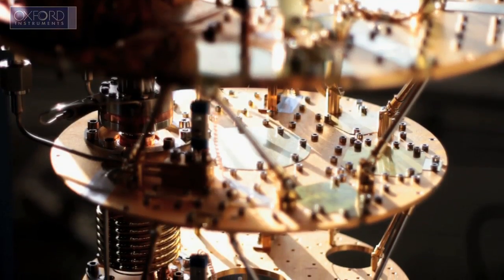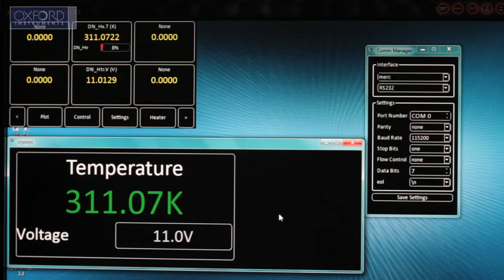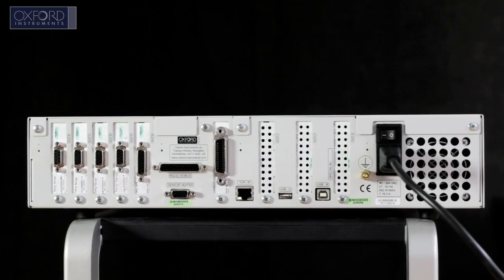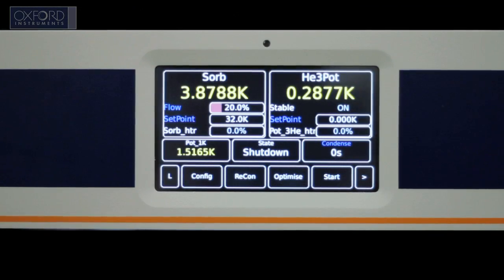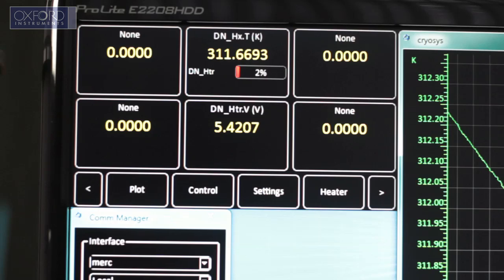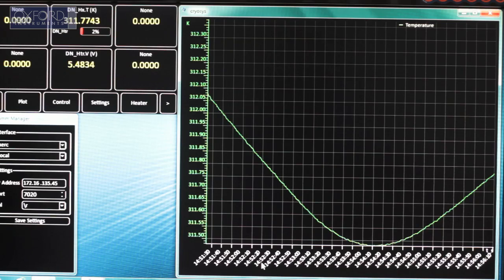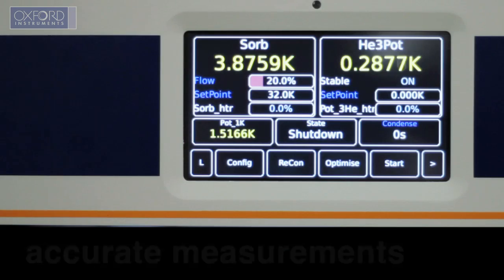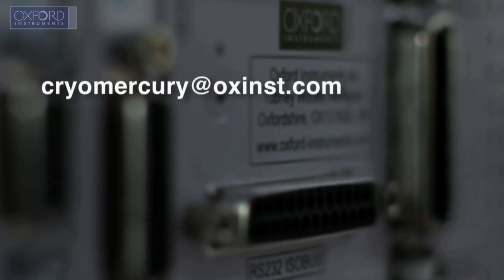MercuryiTC Programmable Cryogenic Temperature Controller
MercuryiTC is a programmable cryogenic temperature controller which monitors and controls temperatures down to 250 mK. MercuryiTC not only allows for accurate measurements but is also extremely versatile. It can adapt to your needs via the addition of plug and play expansion cards and can be used to control up to 4 PID control loops. Its touch screen and software interfaces also facilitate easy system configuration and remote operation of your cryogenic systems.